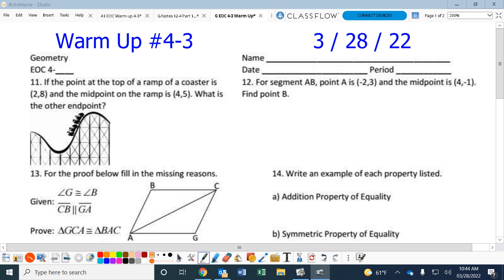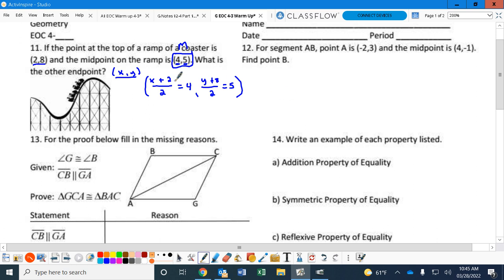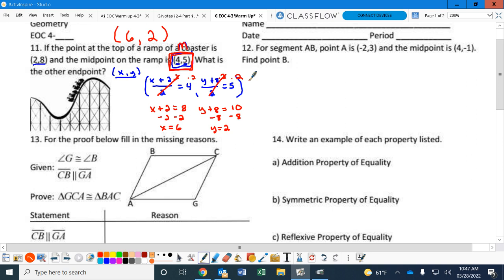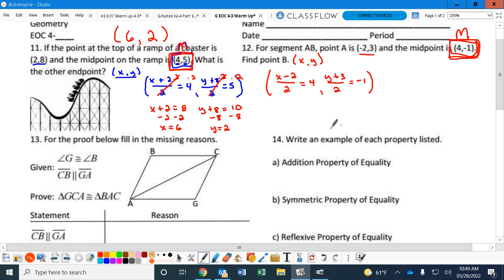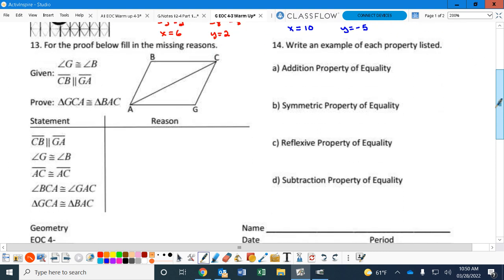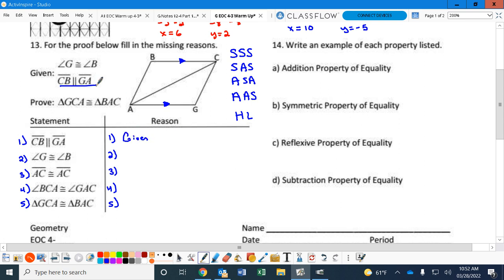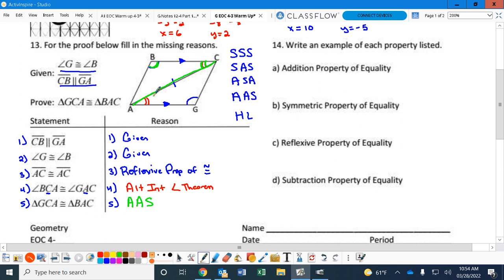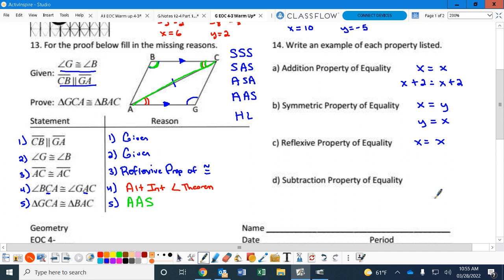Geometry Warm Up 4-3